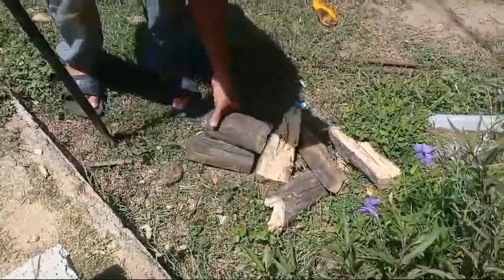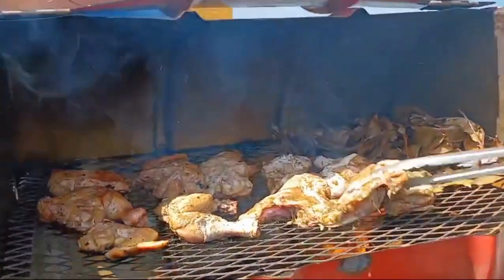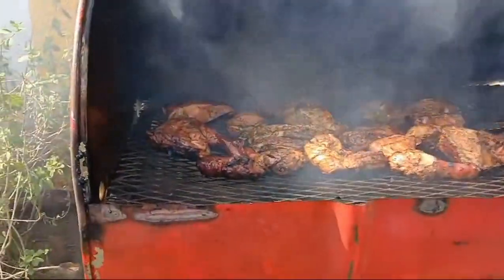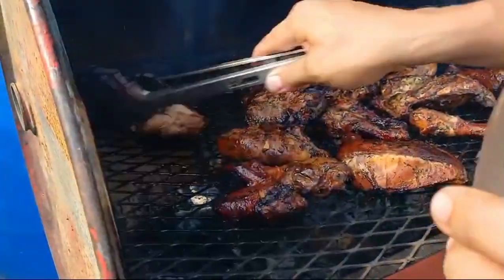Building our very own Jerk Pan and enjoying our first meal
A not so typical day in our house. Today Mr. Husband builds and uses he jerk pan for the first time.  I am super proud that he followed through with finally making it.